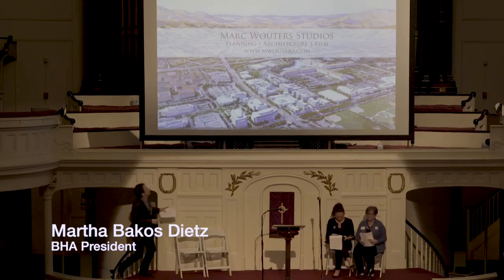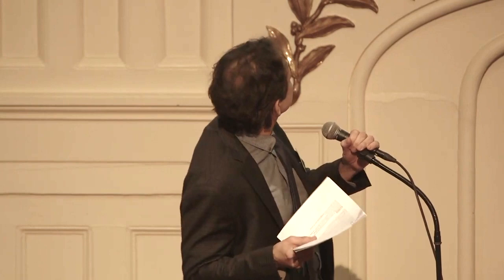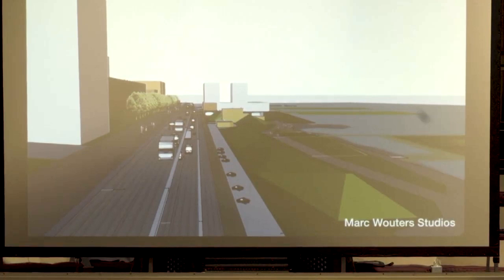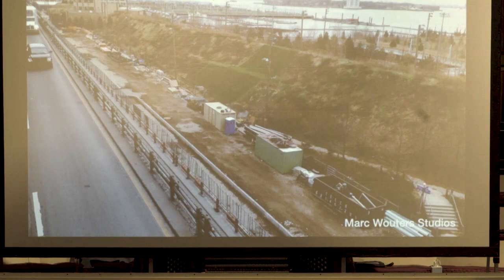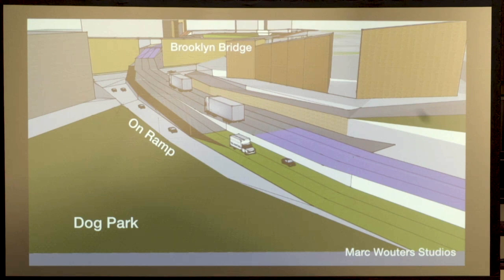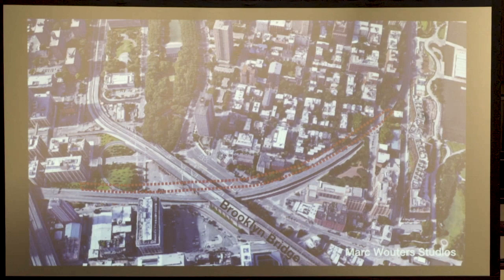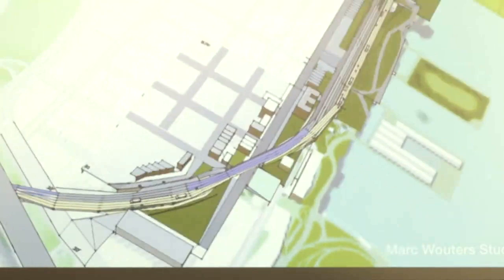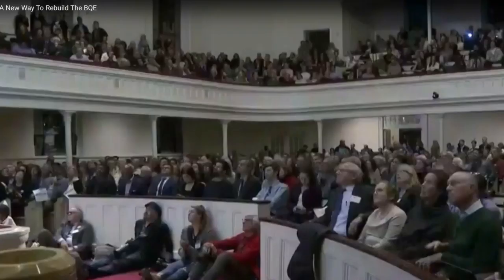Marc Wouters Presentation of Temporary Bypass Highway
Town Hall on BQE, April 3, 2019